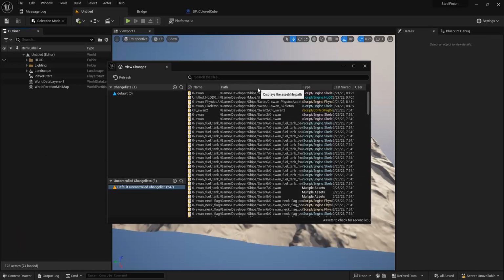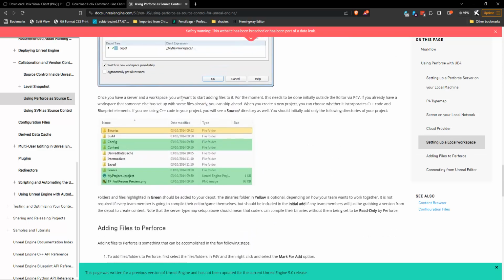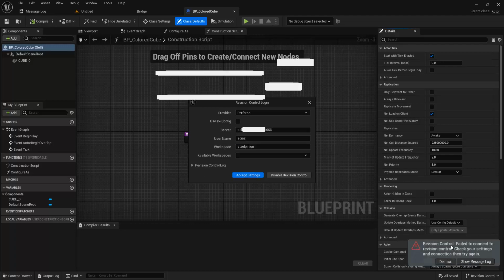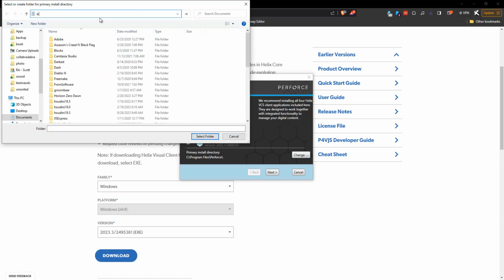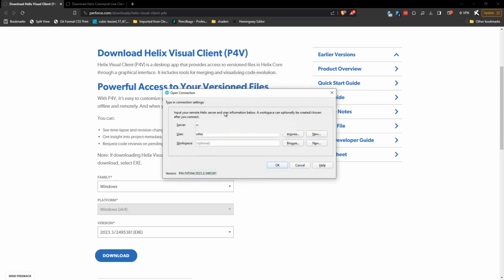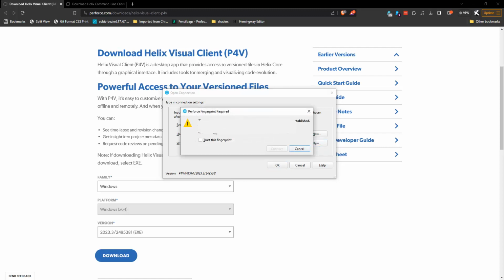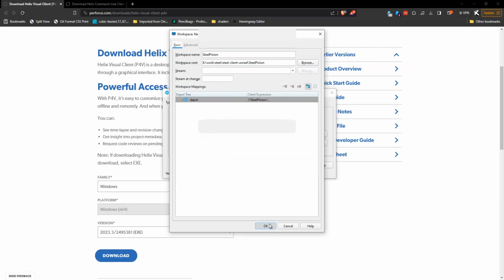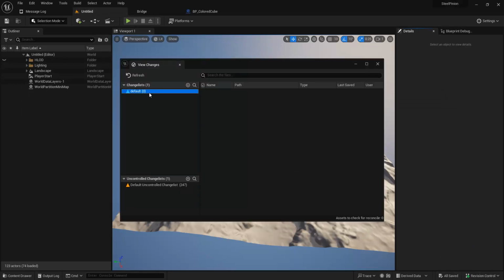Perforce/Helix server setup struggle Unreal 5 DEVLOG ISSUE 8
We originally used the excellent Plastic SCM for our version control. I've been itching to get away from it since it was converted into "Unity devOps".

This ended up being its own little mini project which has all steps taken and cost projections here in github public

There are so many browsers tabs open for this research, but I still collected em all below for a personal reference; yet may still aid another on a similar journey.

no that link above is not a mistake, that is how they have it on their site with the word "recommended" cut off